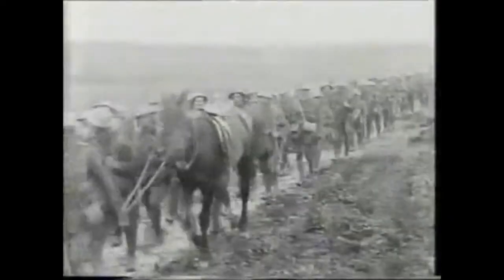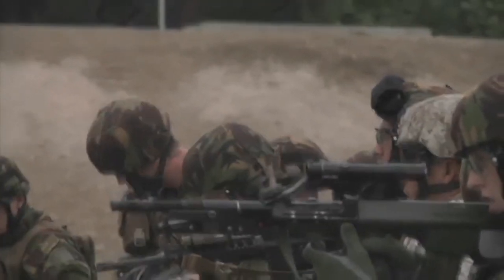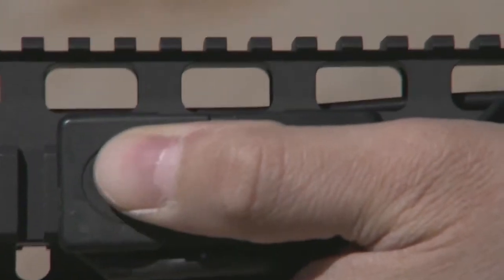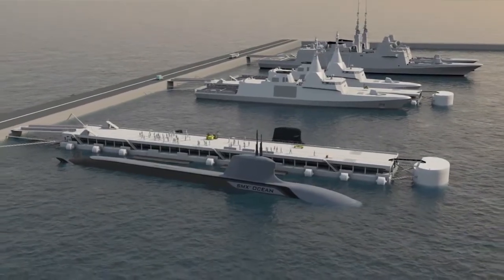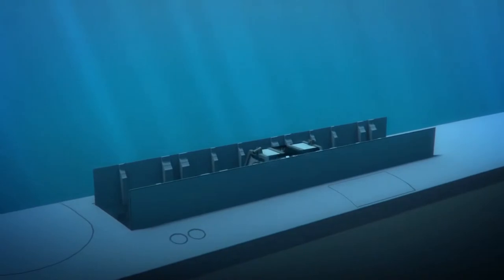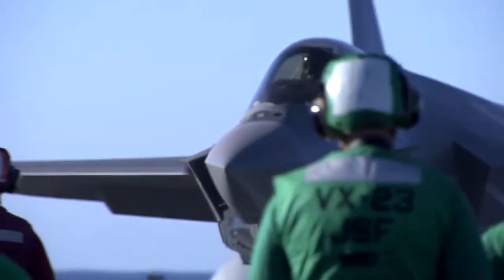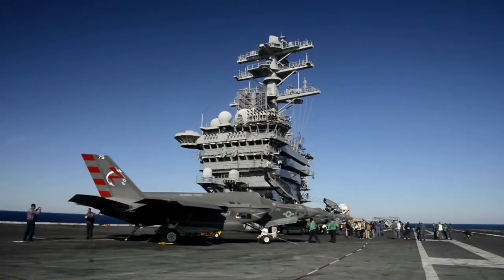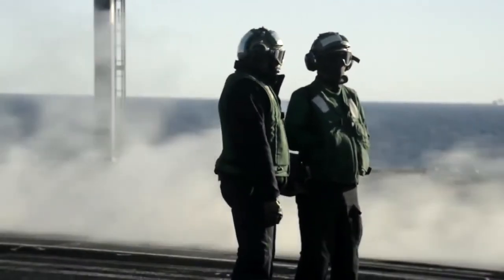Latest In Defence - Sandia eye-like zoom; nuclear-inspired submarine; F-35 carrier landing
Sandia National Laboratories has developed rapid adaptive zoom for assault rifles (RAZAR) that changes the focal lengths of lenses by varying the curvature of their surfaces like the human eye. French shipbuilder DCNS has unveiled the SMX-Océan, a concept diesel-electric attack submarine that includes capabilities usually only found on the latest nuclear-powered submarines. Earlier this month, two US Navy F-35C aircraft landed on the carrier USS Nimitz off the coast of San Diego as part of the initial at-sea testing phase.